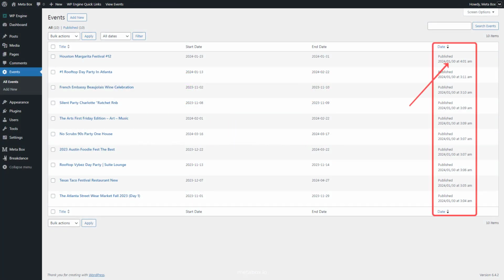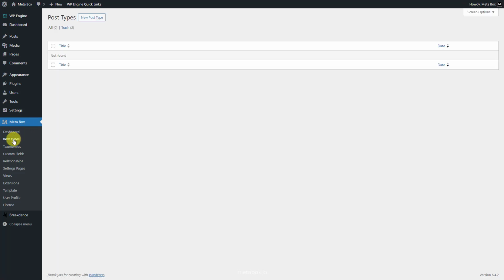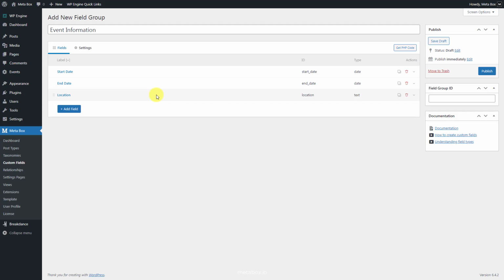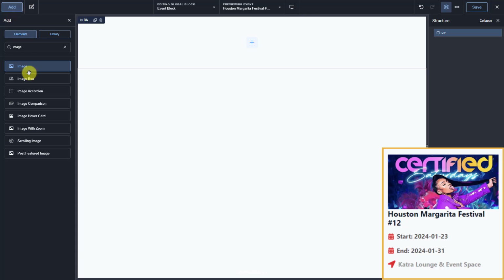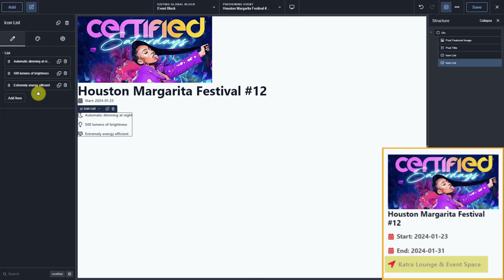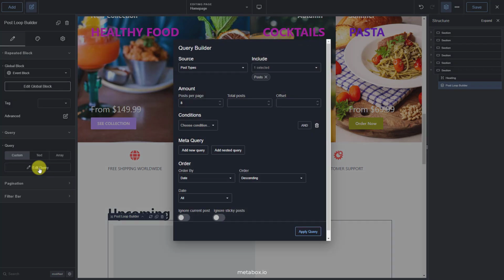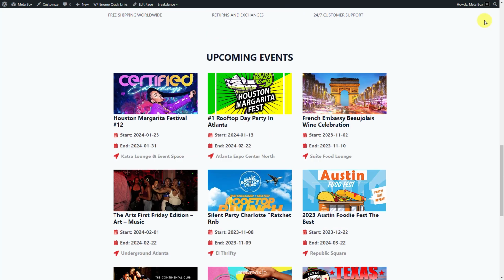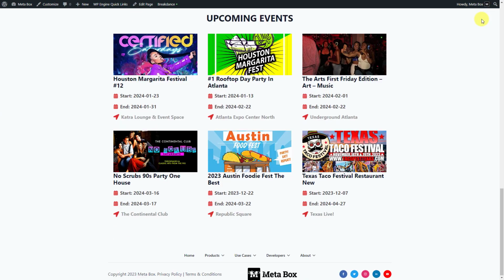Show Upcoming Events - P5 - Meta Box + Beakdance | Meta Box Tutorial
When our team redesigned a website for a client in the entertainment industry, I noticed that highlighting upcoming events is a good way to boost engagement. Displaying all the events is an easy task, but someone may not know how to filter them by date. Let's use Meta Box and Breakdance to achieve this!

0:00 Intro
1:09 Before Getting Started
2:01 Step 1: Create a Custom Post Type
2:20 Step 2: Create Custom Fields
4:35 Step 3: Create a Global Block
7:22 Step 4: Display All Events on the Page
10:24 Step 5: Query to Show Only the Upcoming Events